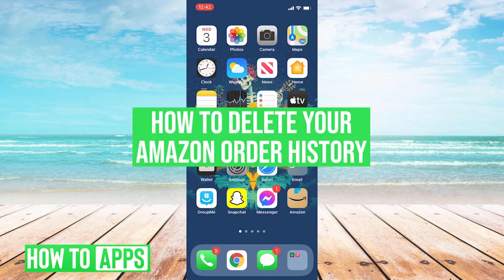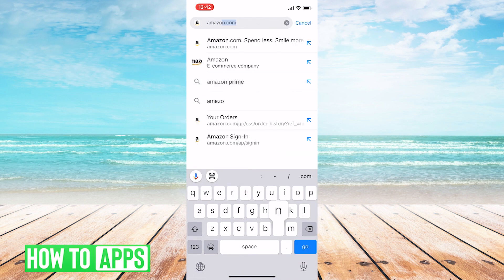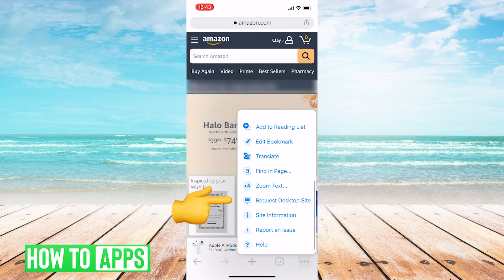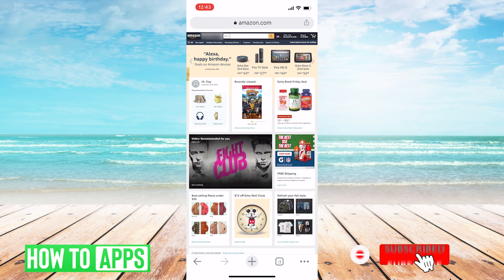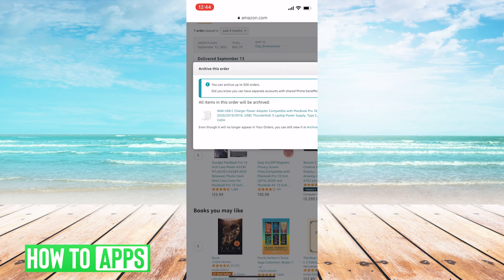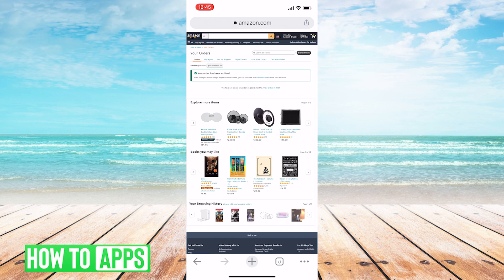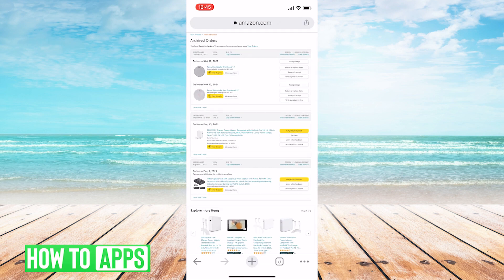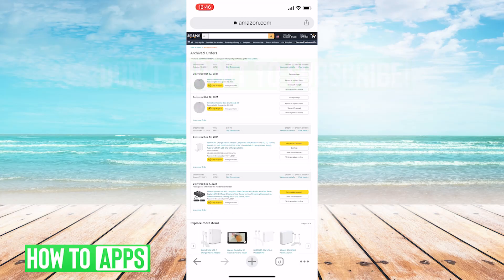How To Archive An Amazon Order On Mobile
Let's show you how to archive your Amazon orders while on your phone or mobile device.

In this video, I walk you through the steps to archive an Amazon order while on your phone. You cannot do this using the actual Amazon app as the mobile version doesn't have this feature so you will have to use a web browser instead of the app. Additionally, you will have to Request Desktop Settings on your browser using the menu option on your browser. Once you have done this, you then click on Returns & Orders at the top right, and then at the bottom of any order, you can click on Archive Order and then confirm that you want to archive the order. Note that this archives all the items in the order. This does not permanently delete the order and it can be unarchived. Go to Accounts & Lists, under Your Account click on Account and click on Archived Orders and you can select any order to unarchive.